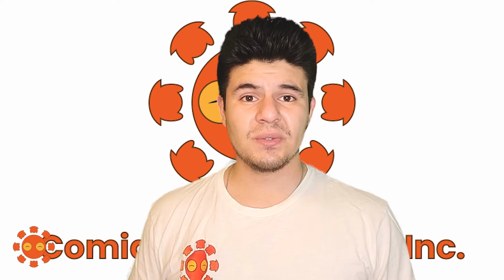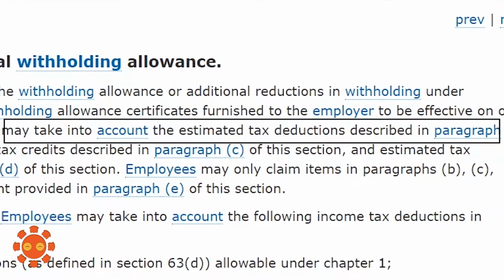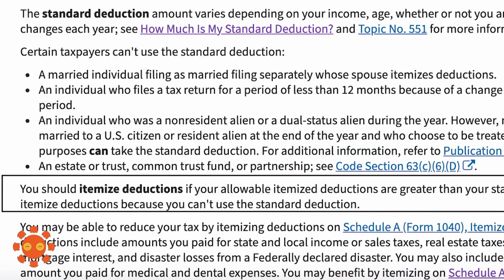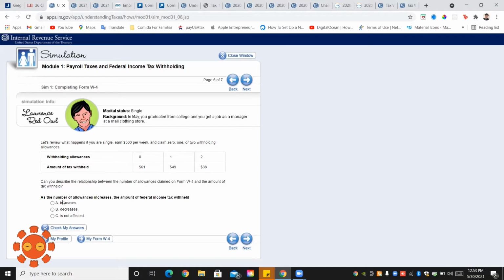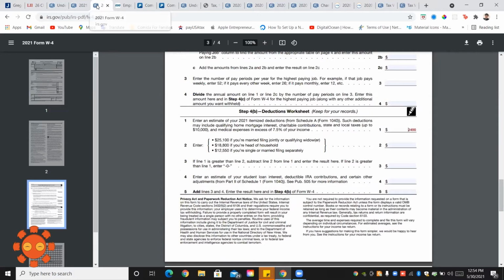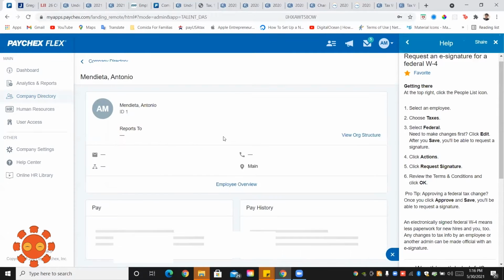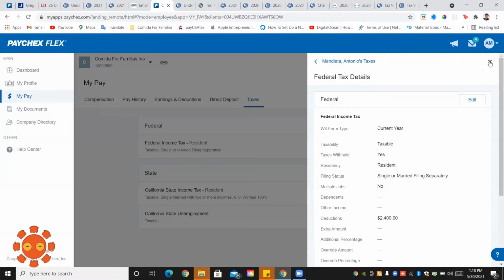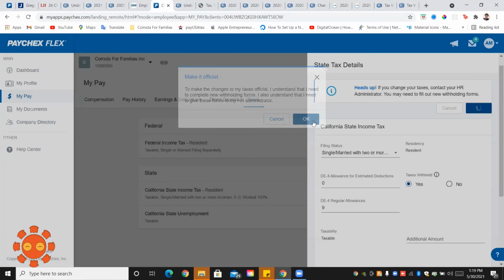How to make changes on your W-4 Form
How to make changes on your w-4 form when you know that you are expecting to have tax-deductibles.

Links:
1040 and 1040-SR: